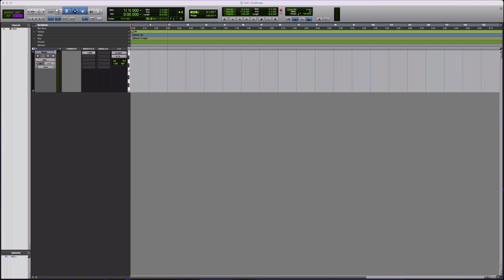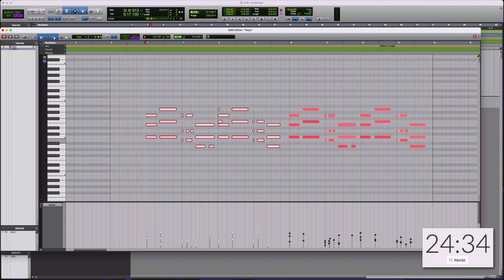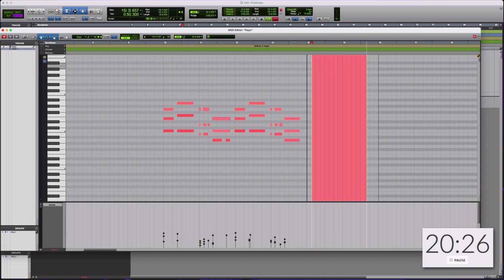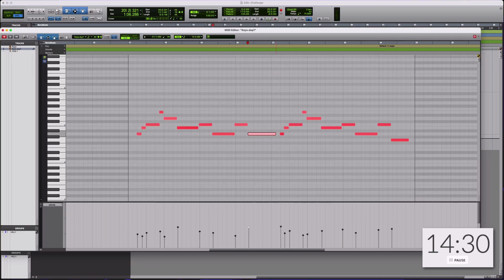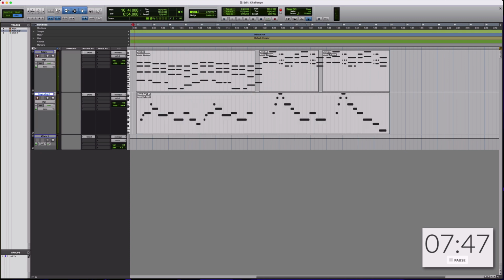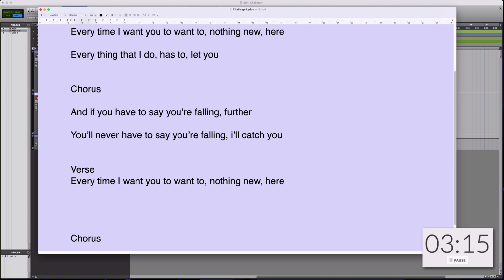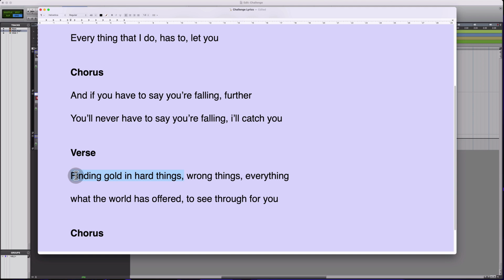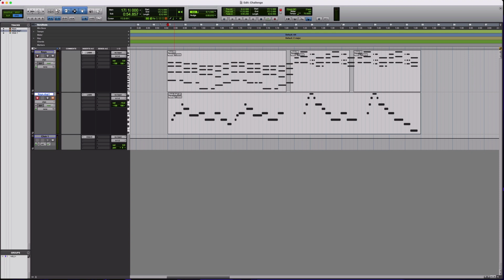Songwriting Challenge - I Write a Song in 30 Minutes!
In this video I take the challenge of writing a song in 30 minutes. You'll see if I can come up with a song in a half hour, the lessons I took from this exercise, and whether it's something I recommend for you.

For your free cheat sheets, which provide a lot more songwriting info,